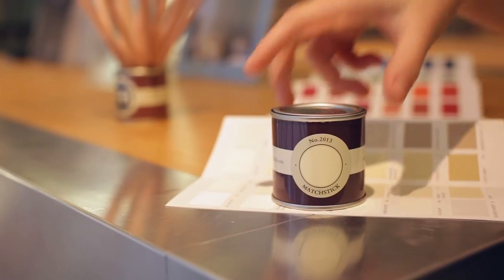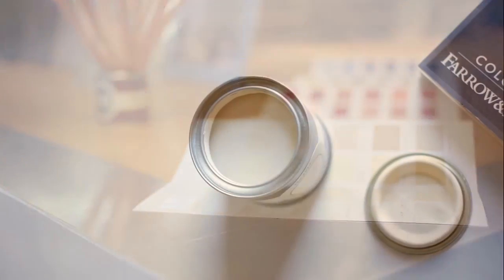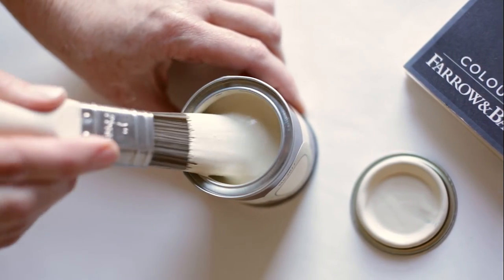Farrow & Ball Matchstick No. 2013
This versatile and understated tone is named after the unbleached wood used in the stalk of a match. With the tiny addition of black, this neutral timber colour creates delightfully understated rooms which are warm without feeling creamy. In well lit rooms it has a fresher quality, especially when contrasted with White Tie or other Yellow Based Neutrals, while feeling more relaxed and traditional in a darker north facing room.